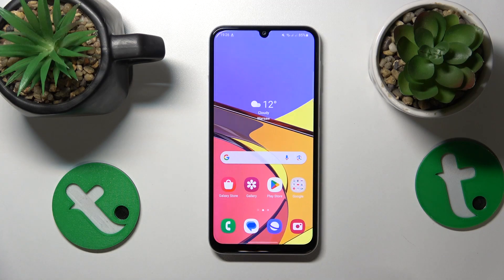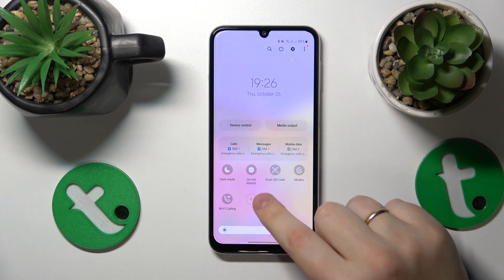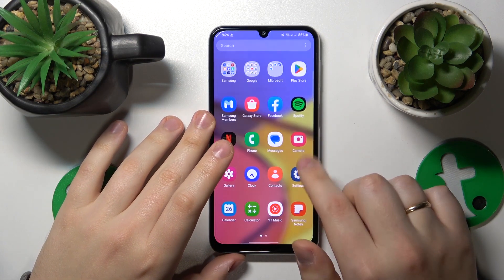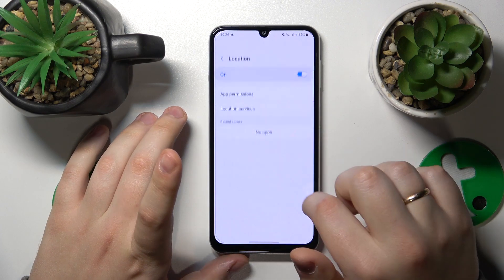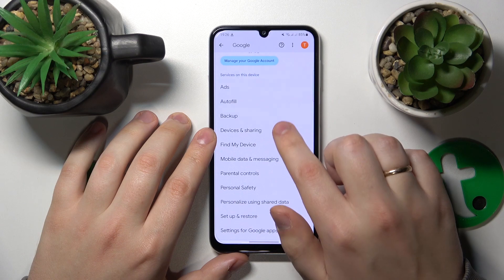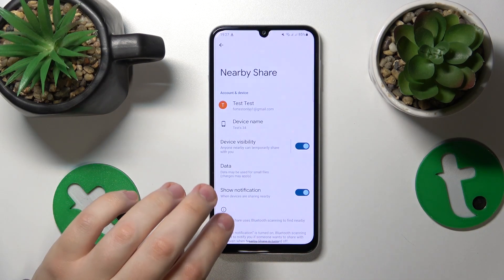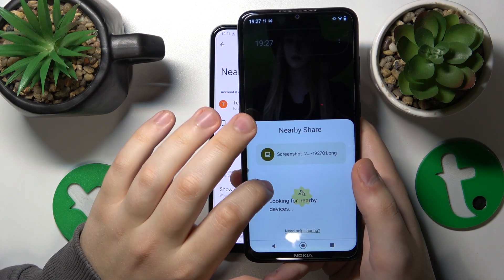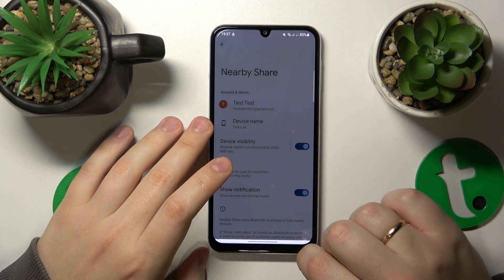How to Set Up & Use the Nearby Share Feature on SAMSUNG Galaxy M34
Explore the ins and outs of Nearby Share on your SAMSUNG Galaxy M34! In this tutorial, learn how to effortlessly discover, set up, and customize Nearby Share settings. From quick file transfers to instant connections, this guide ensures you make the most of this incredible feature. Ready to share the smart way? Tune in now and become a pro at Nearby Share!

How to configure the Nearby Share settings on SAMSUNG Galaxy M34? How to find the Nearby Share preferences and settings on SAMSUNG Galaxy M34? How to send files and data through the Nearby Share option on SAMSUNG Galaxy M34?